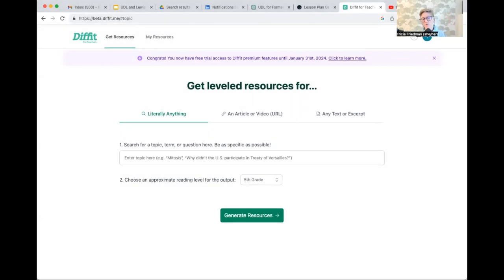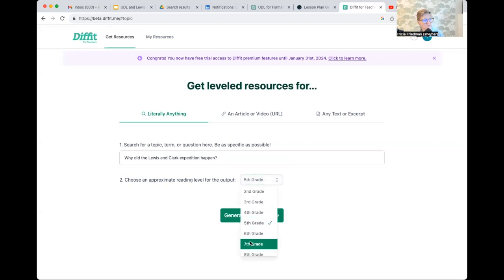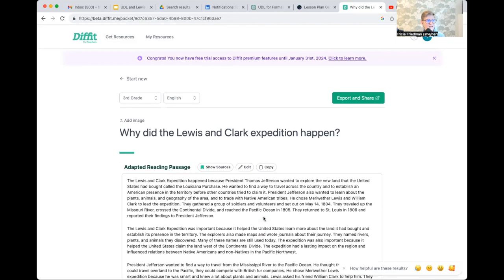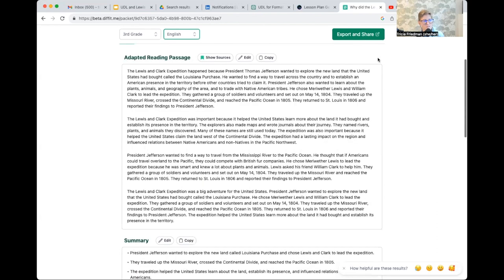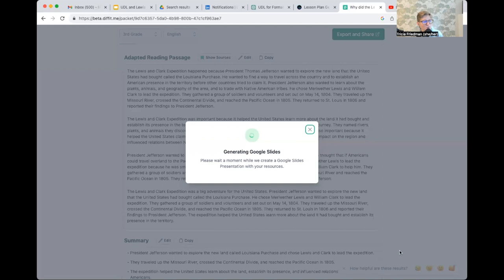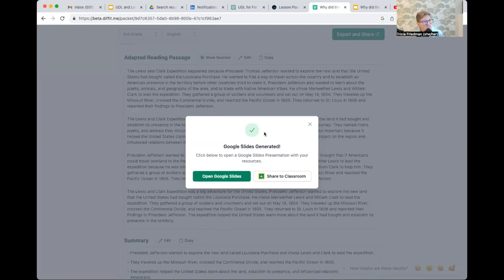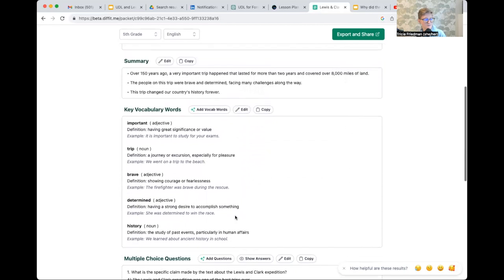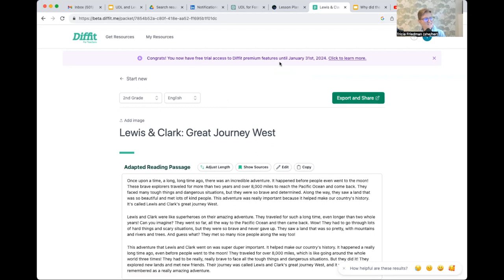How can I get started with Diffit? | Differentiate Any Resource with Diffit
🟢𝐃𝐈𝐅𝐅𝐈𝐓
𝐋𝐞𝐚𝐫𝐧𝐢𝐧𝐠 𝐫𝐞𝐬𝐨𝐮𝐫𝐜𝐞𝐬 𝐟𝐨𝐫 𝐚𝐥𝐥

🟢 ♦♦♦♦ 𝐀𝐁𝐎𝐔𝐓♦♦♦♦♦♦ 🟢
🔶 By focusing on preparing students for their future, not our past. Jef Utecht and the Shifting Schools team bring you free resources, thought-provoking talks, podcasts, and webinars that help us all become lifelong learners.❤✌

HowcanIgetstartedwithDiffit? Differentiate Any Resource with Diffit